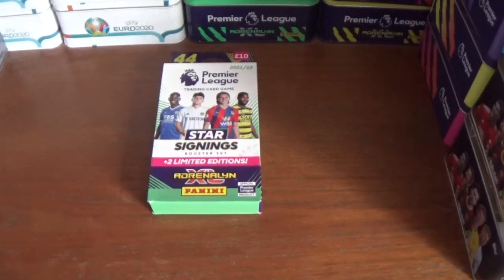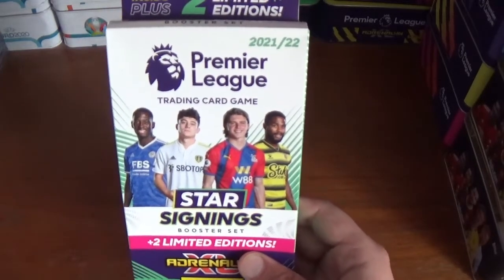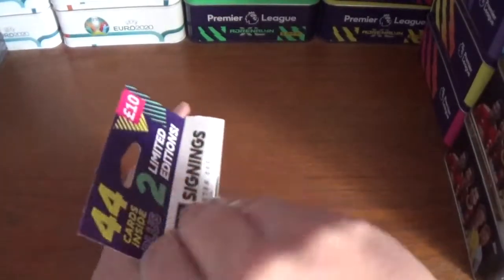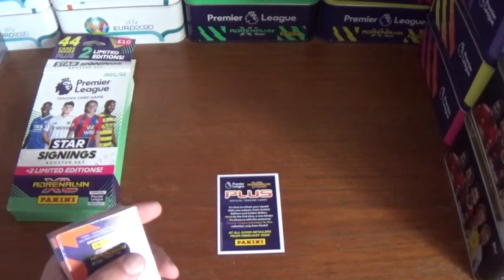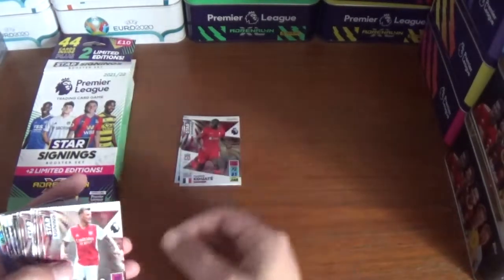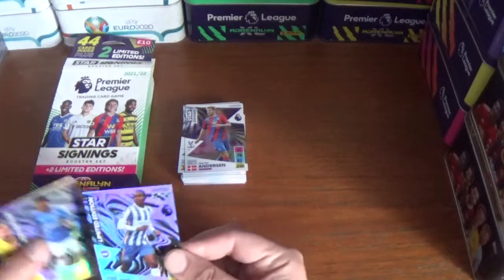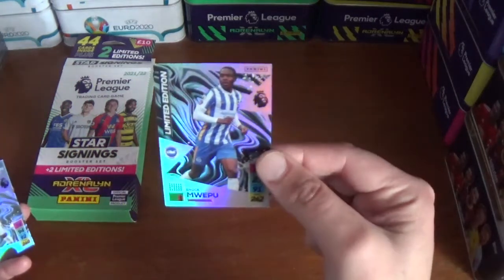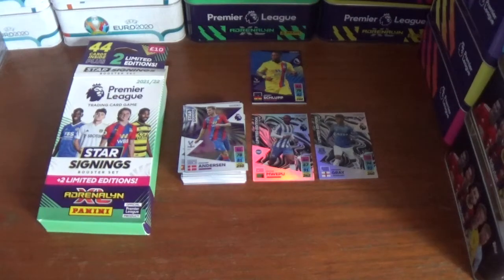MWEPU & GRAY LE CARD'S!!!!/STAR SIGNINGS BOOSTER SET/Panini AXL Premier League 2021/22.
Opening & review of the Star Signings Booster Set for the Panini Adrenalyn XL Premier League 2021/22 Trading Card Collection. The Product cost's £10 & £2.95 shipping & contain's: 40 of the Premier League's biggest Summer Signing's, 4 Crystal Palace base card's that were missing from the original part of the collection, & 2 Exclusive Limited Edition Card's of Enock Mwepu of Brighton & Demarai Gray of Everton.